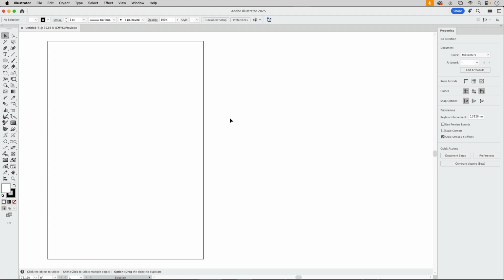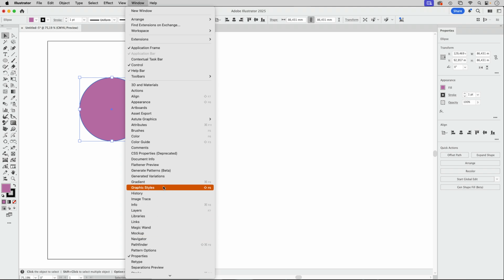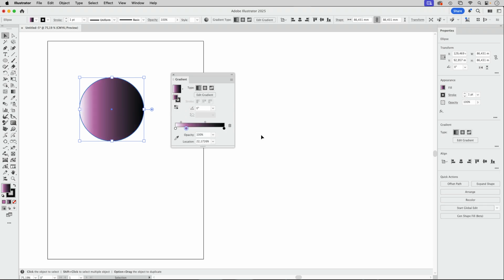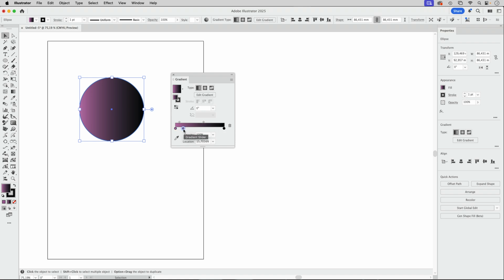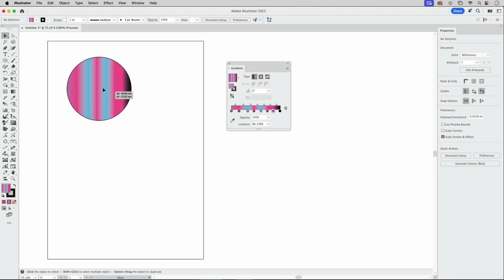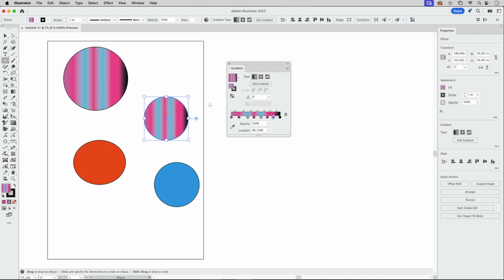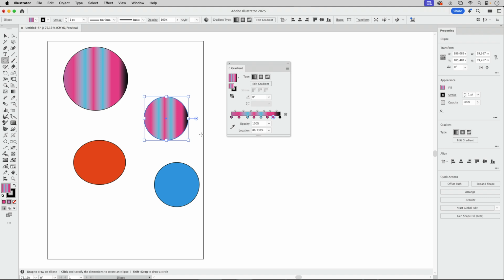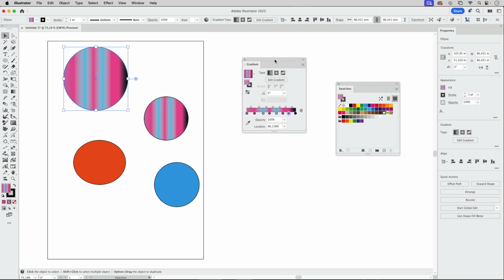Speed Up Your Gradient Workflow in Adobe Illustrator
There are some speedy things hidden in gradient workflows to get to the desired result faster.